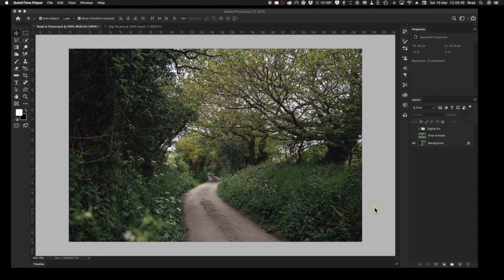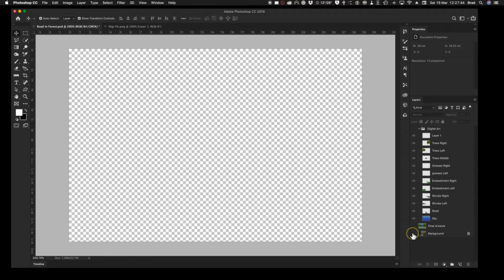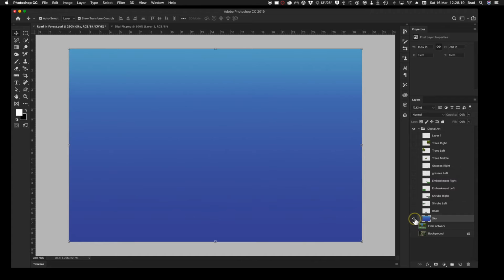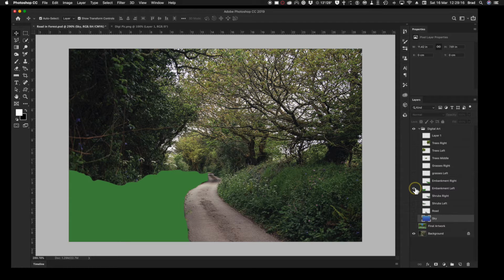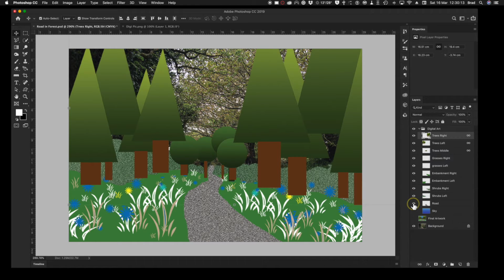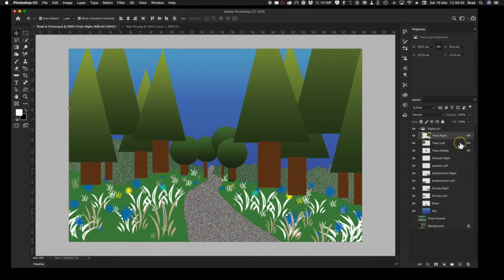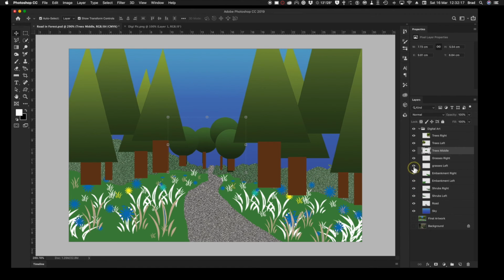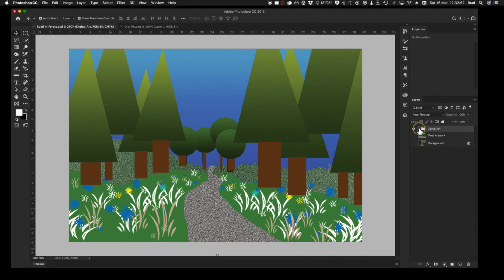A Country Road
Using Layers in Photoshop or Elements to create a Digital Photo.